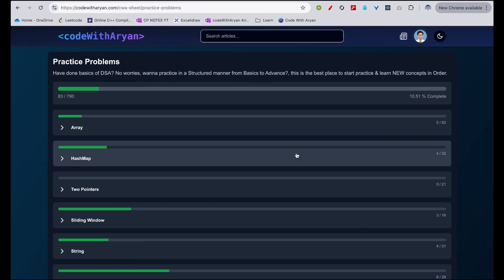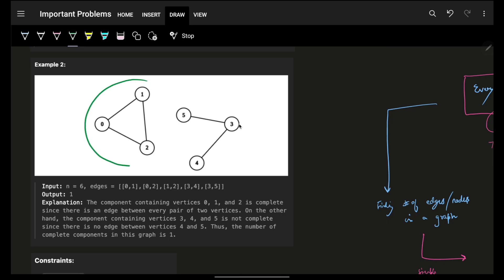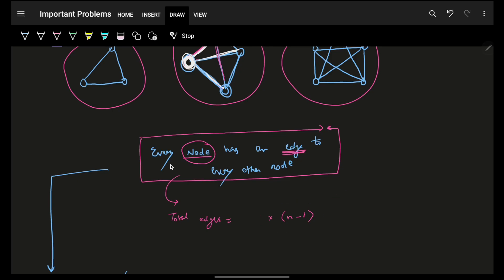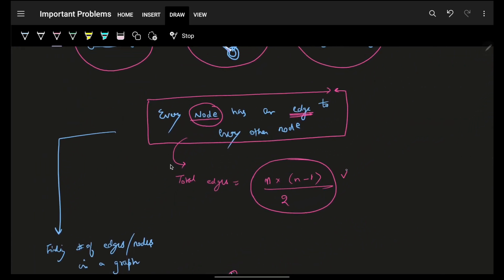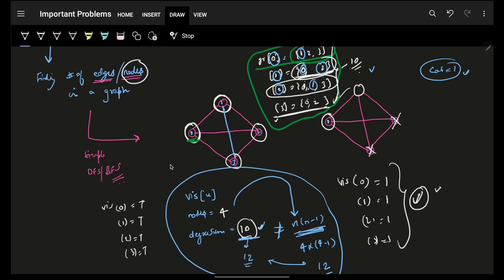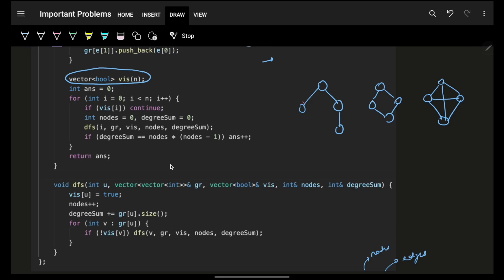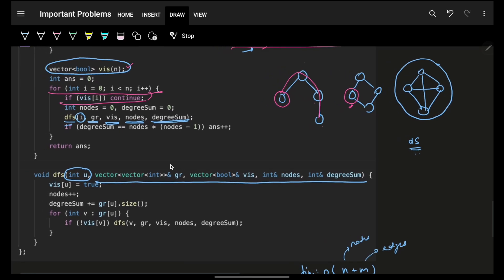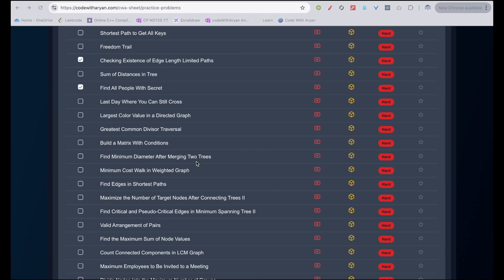2685. Count the Number of Complete Components | DFS | Graph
✨ Timelines✨
0:00 - Problem Explanation
1:49 - Complete Connected Component Observation
7:17 - Connected Component Dry Run
8:24 - Complete Connected Component Dry Run
13:55 - Code Explanation